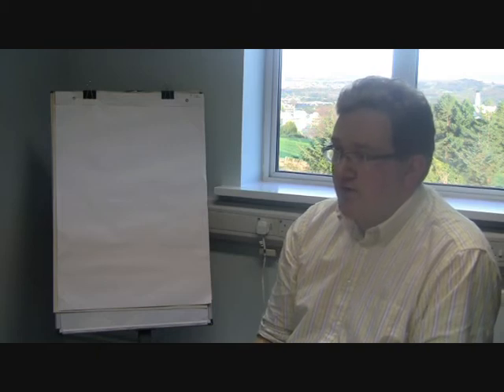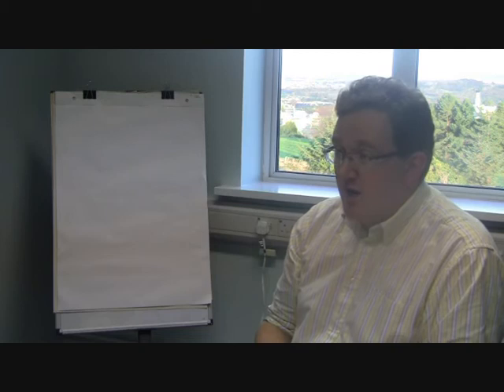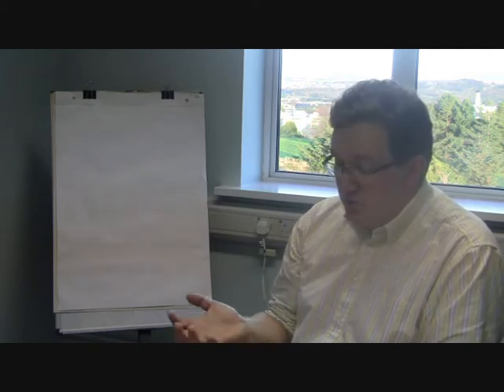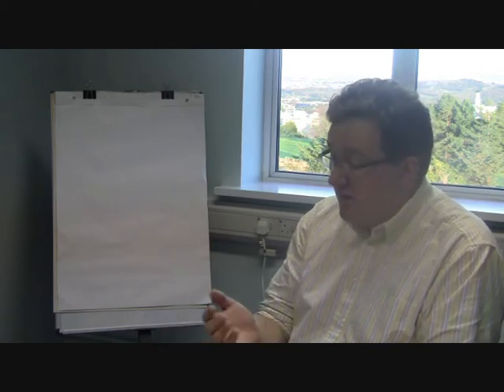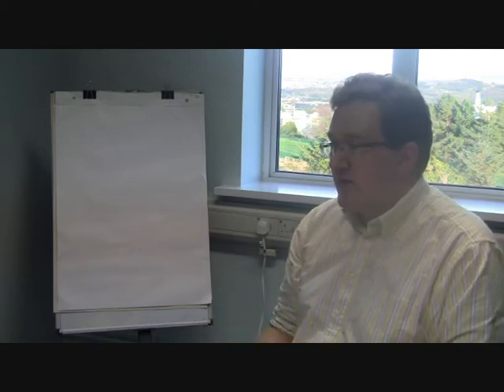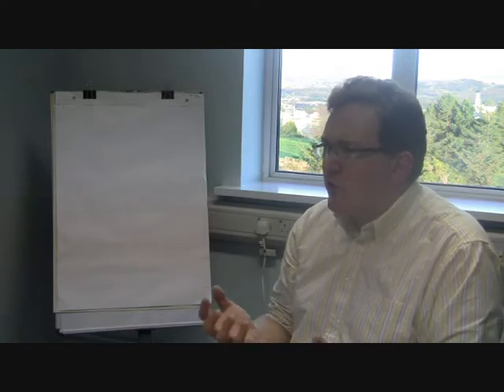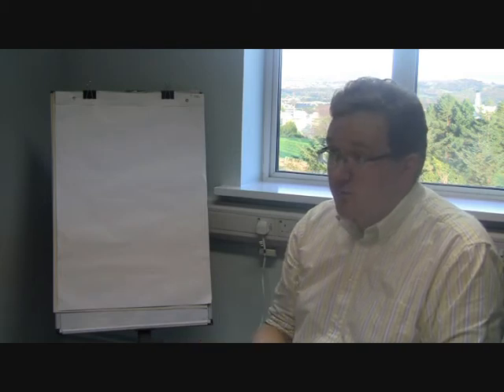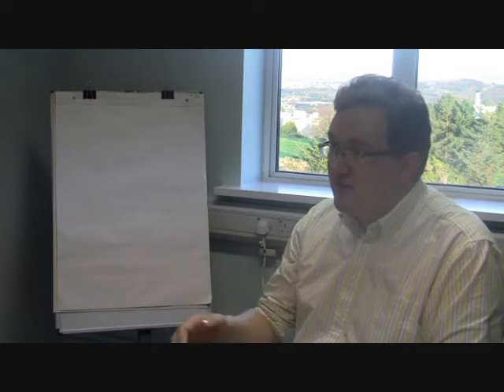ben panter_blackford.avi